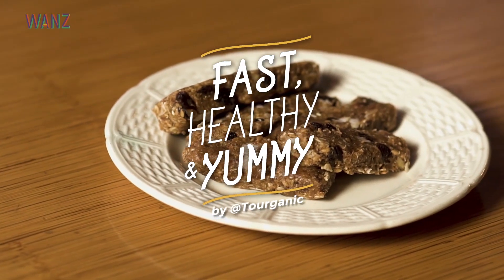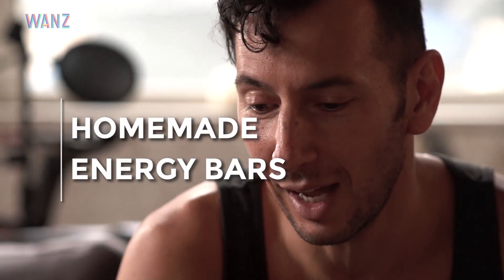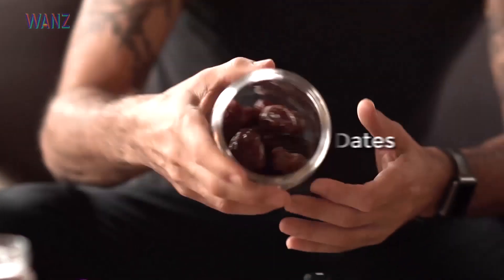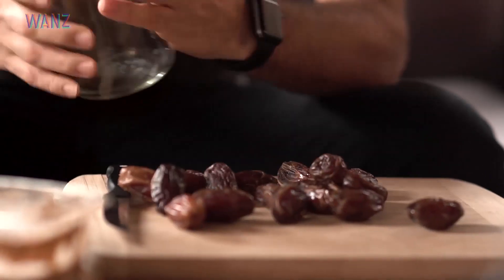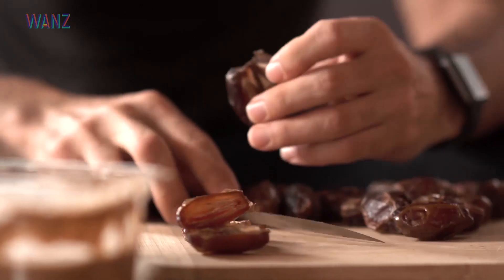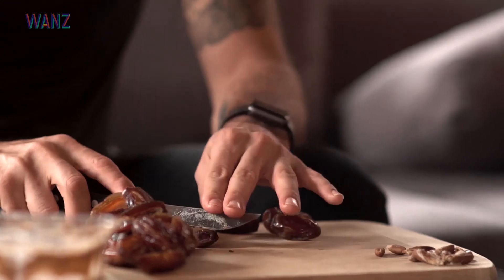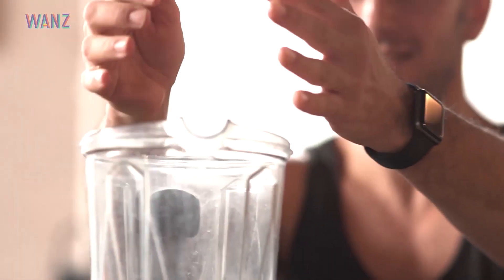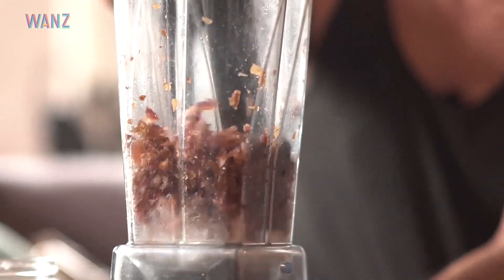Energy bar | Fast, Healthy & Yummy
WE ARE NOT ZOMBIES presenta
FAST, HEALTHY AND YUMMY
con ENERGY BAR

Ingredients:
ºDates
ºOats
ºAlmond Butter
ºWalnuts
ºRaisins
ºFlax Seeds
ºCoconut
ºCacao nibs

En Fast, Healthy & Yummy, aprendemos recetas para preparar comidas saludables.

Acerca de WANZ: We Are Not Zombies es una comunidad y plataforma multicultural que cuenta historias y genera impacto social para inspirar un mundo libre.